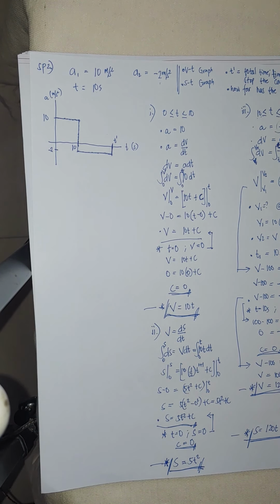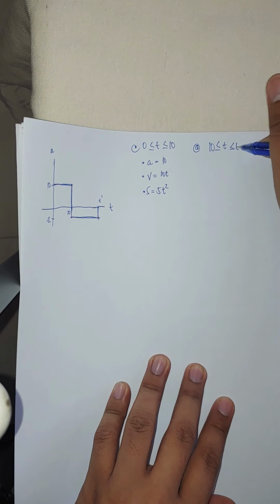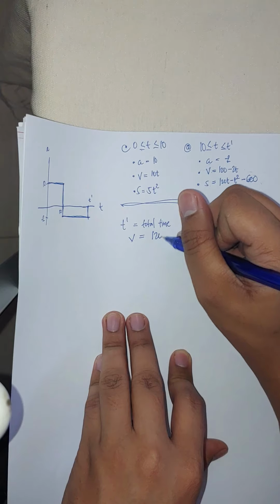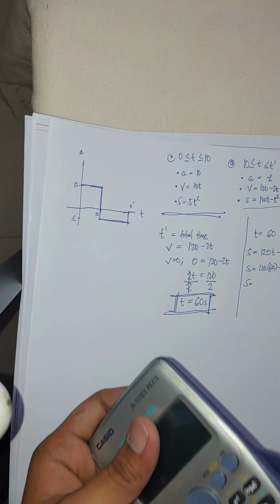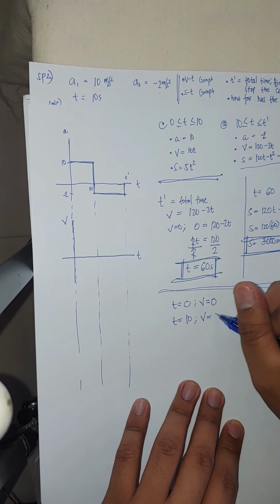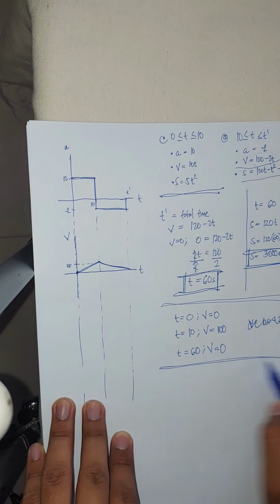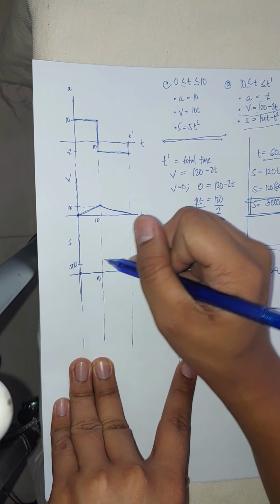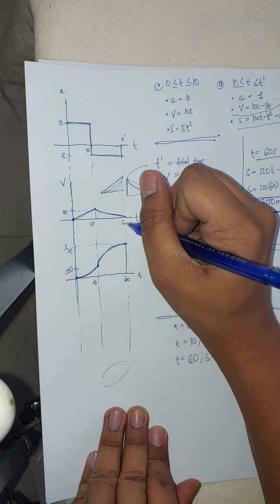Dynamics of Rigid Bodies - Rectilinear Kinematics: Erratic Motion (Sample Problem 2 - Part III)